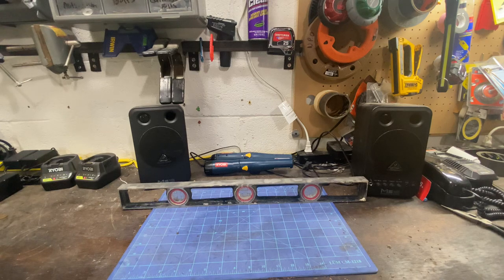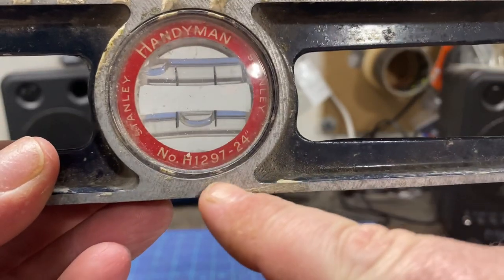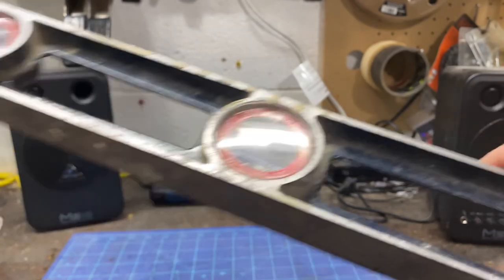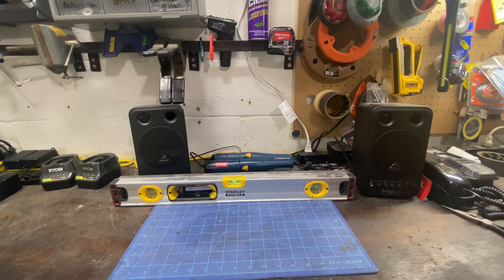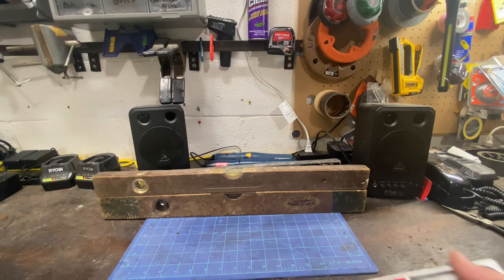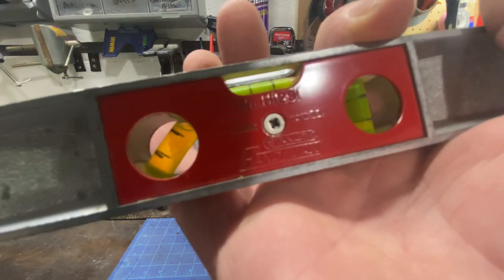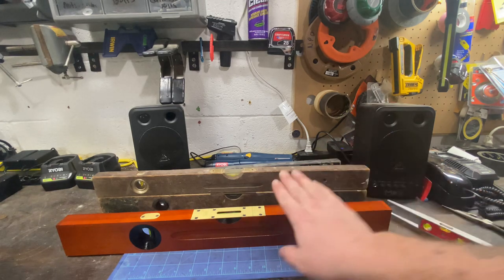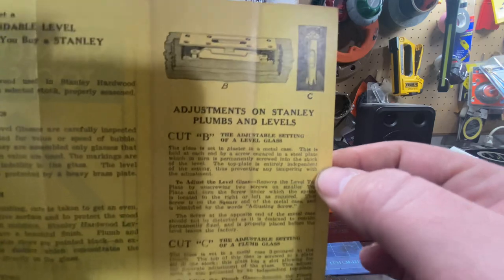Stanley levels both old and new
Thanks for joining me! Just a video showing off a few of my levels. Stanley handyman levels, Fatmax levels, antique levels.